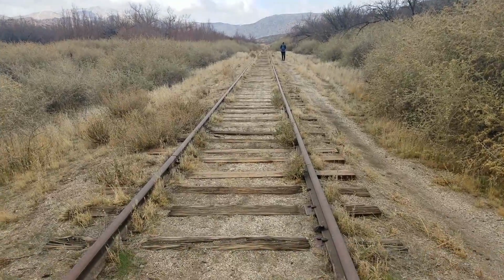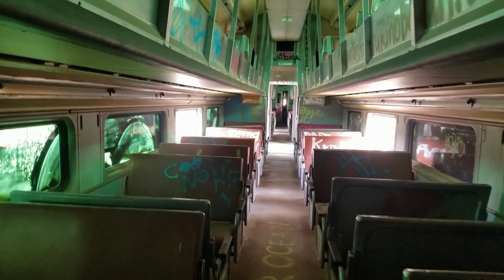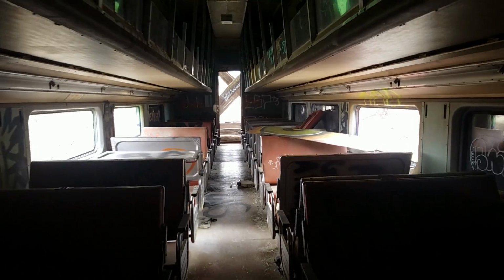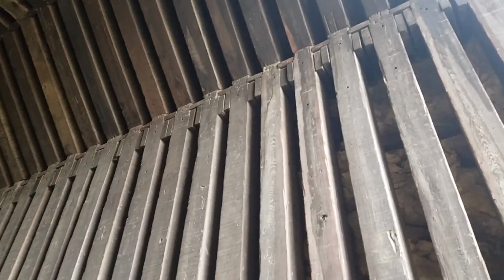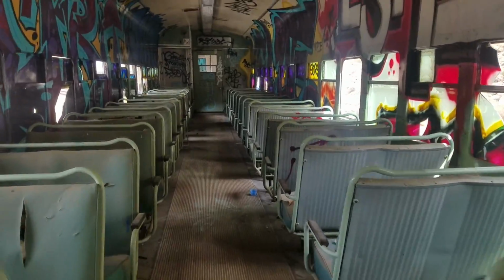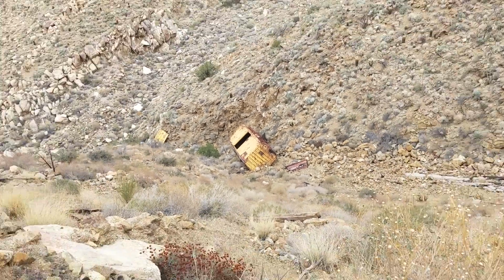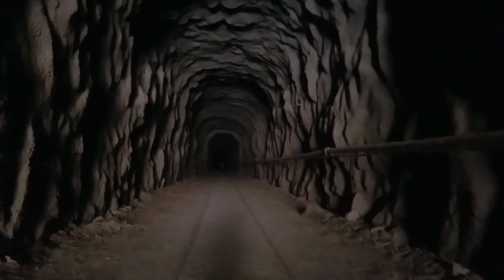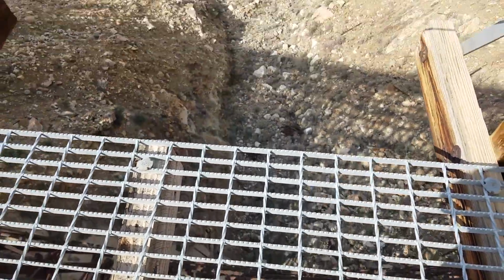Abandoned Railroad and World's Highest Wooden Railroad Trestle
Exploring an old abandoned rail line and commuter train in the desert east of San Diego, just a few miles north of the Mexican border...ending up at the world's highest wooden railroad trestle, high above a rocky canyon!